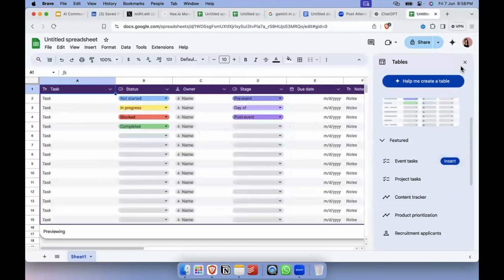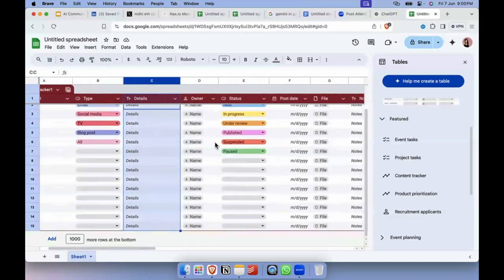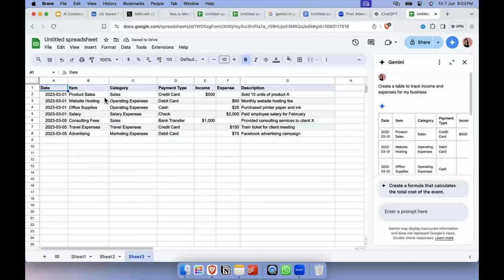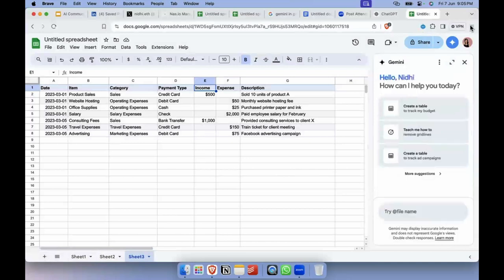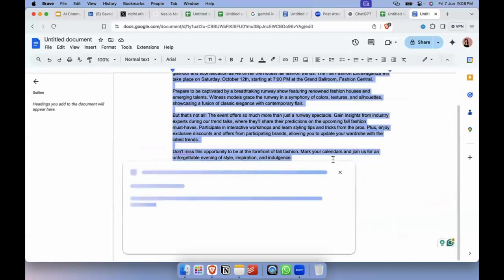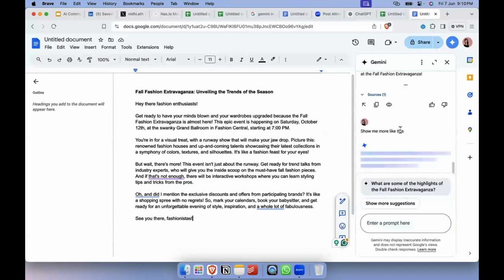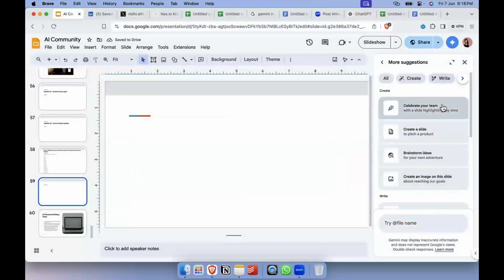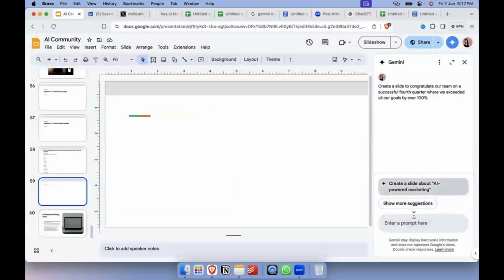Use Gemini across Google apps 🔥 AI by Google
I also host weekly session on the latest updates on AI!